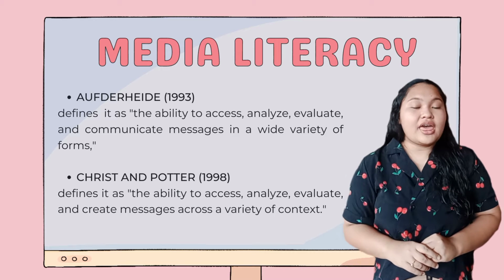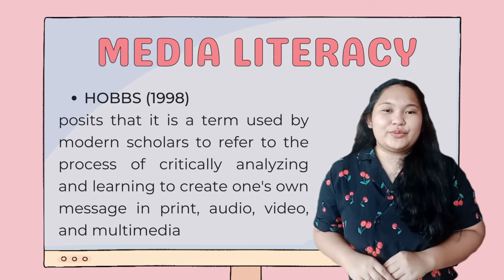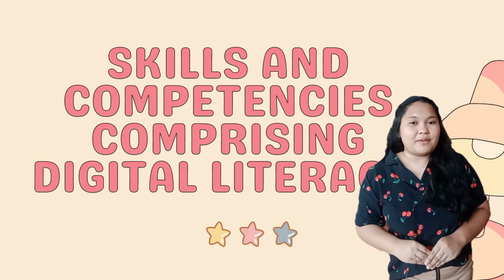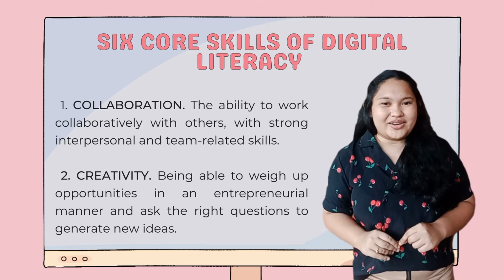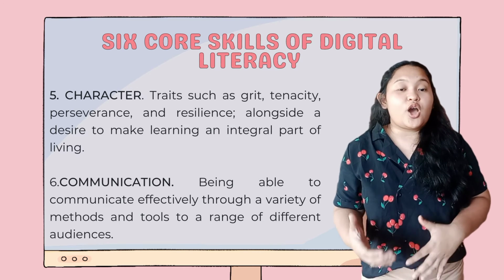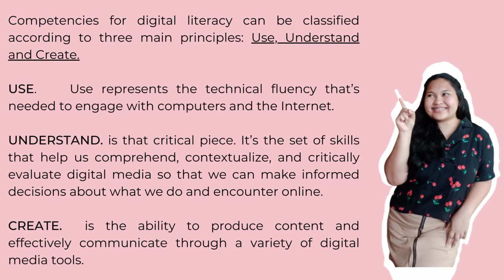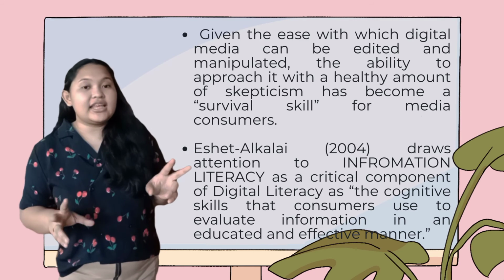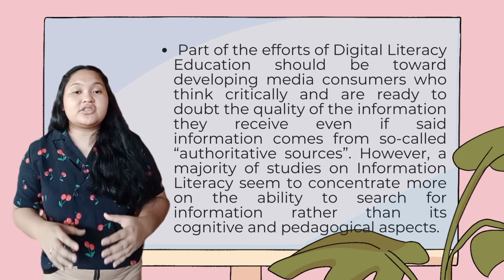INSTRUCTIONAL VIDEO (PROF ED 212 MW 1:30-3:00)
FOR ACADS PURPOSES ONLY